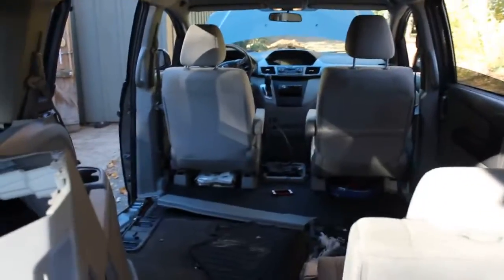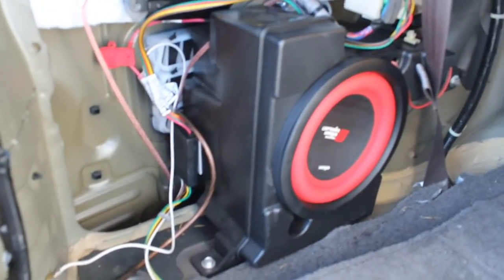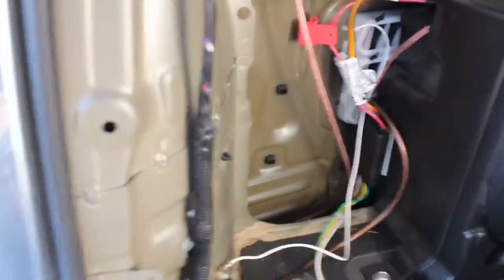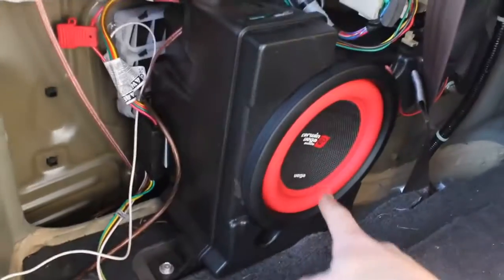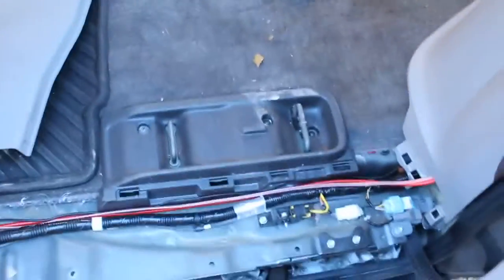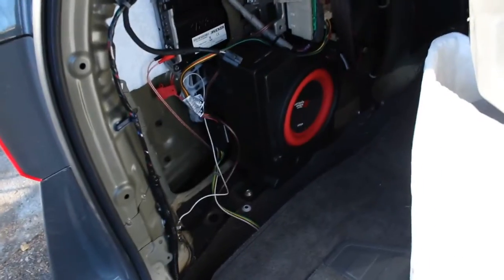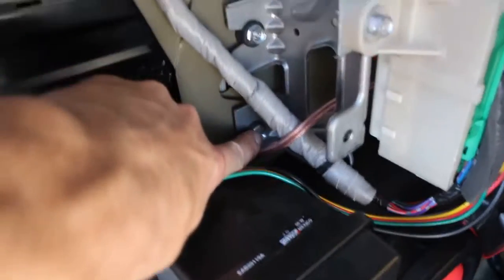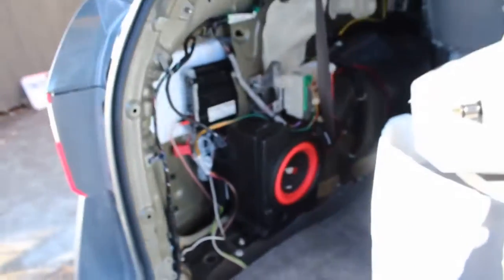Aftermarket Subwoofer In 2011 Honda Odyssey LX How To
This is the install of an 8" Cerwin Vega sub in the 2011 Honda Odyssey. Sounds way better then stock. Kicker DXA250.1 Amp. Cerwin Vega V84DV2 sub. Comment with any questions. Here is the video for the deck install.

Should be the same for 2012, 2013, 2014, 2015, 2016. Not sure if its the exact same for other trim levels (EX, EX-L, SE, Touring). When you click on links to various merchants on this site and make a purchase, this can result in this site earning a commission.